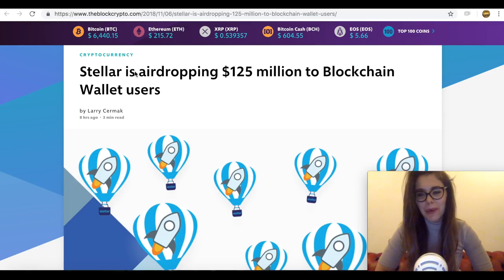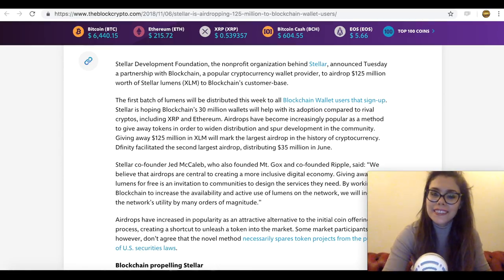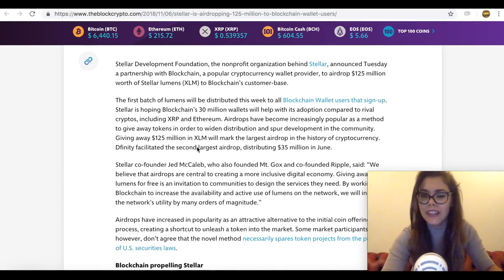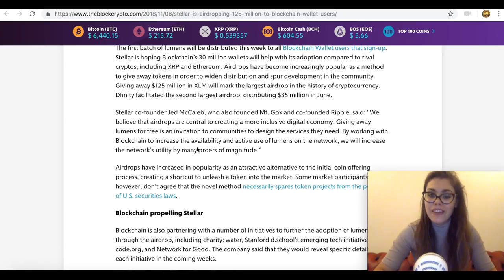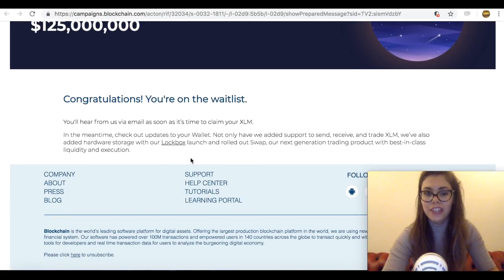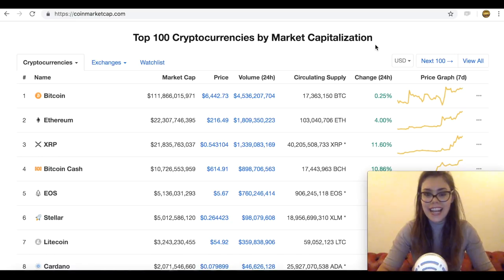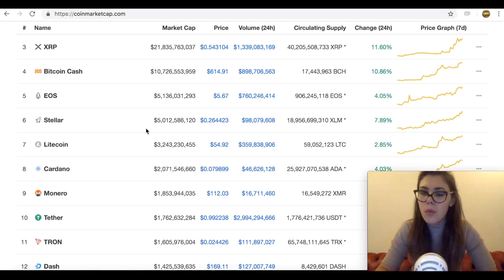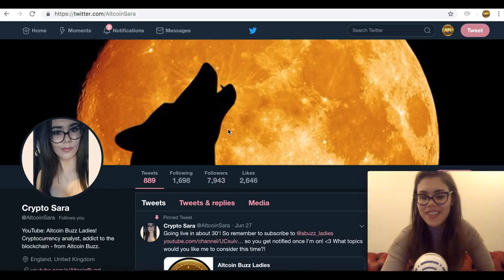Stellar To Airdrop $125 Million in XLM to Blockchain Wallet Users! How To Get Your Free Crypto?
Great news today, as Stellar revealed the news that a BIG airdrop is coming towards Blockchain Wallet holders. The total value of the airdrop: $125 Million worth of XLM.